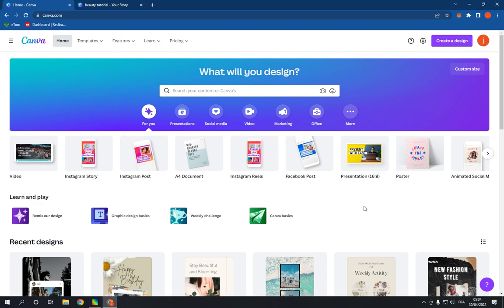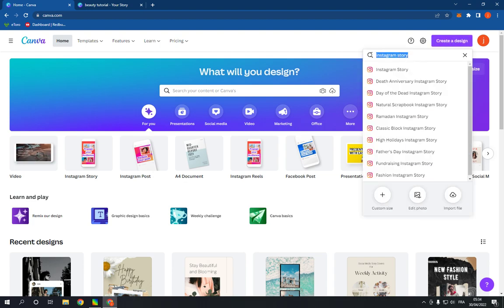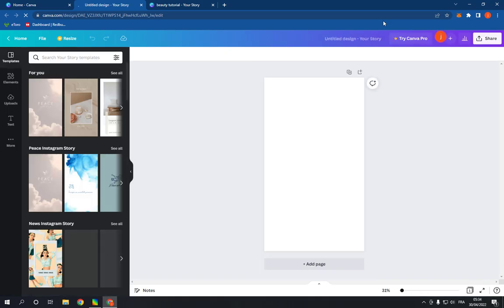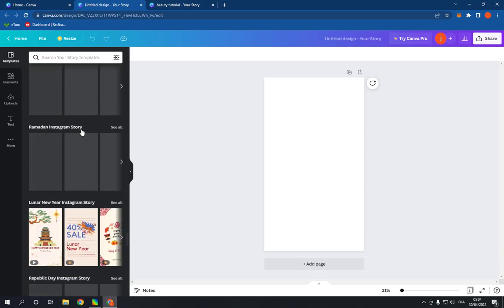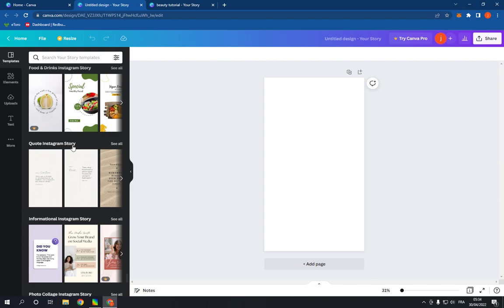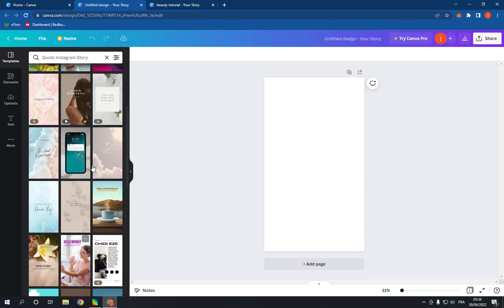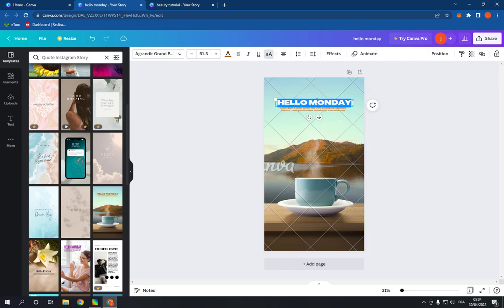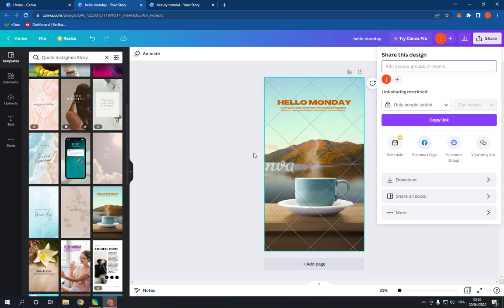How To Make And Create Quote Instagram Story on Canva PC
in this video we discuss :